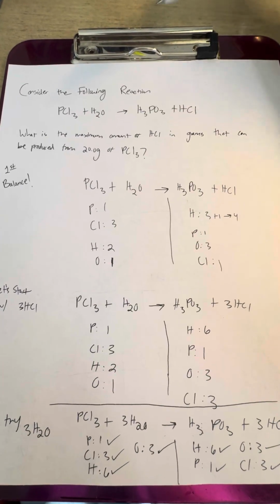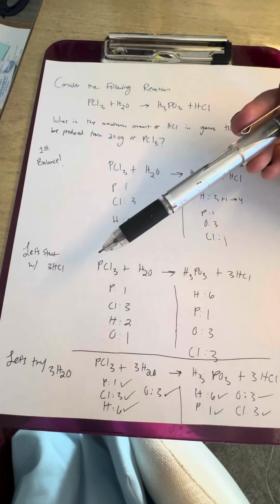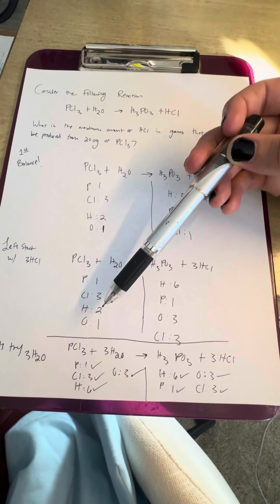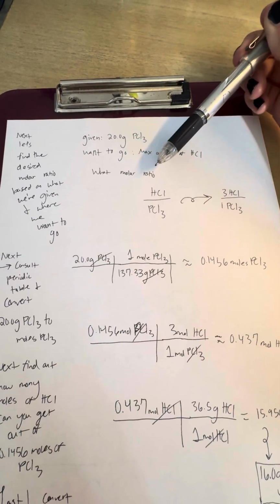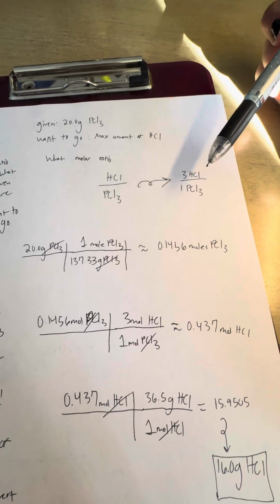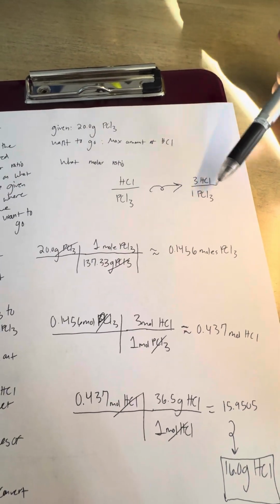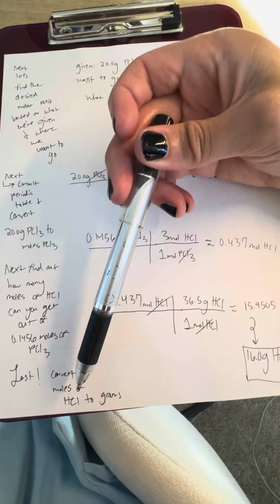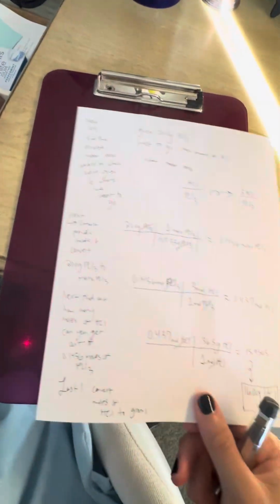Balancing equations and stoichiometry part 4